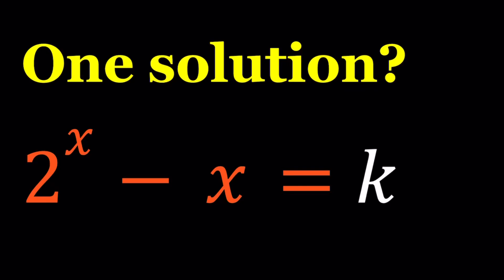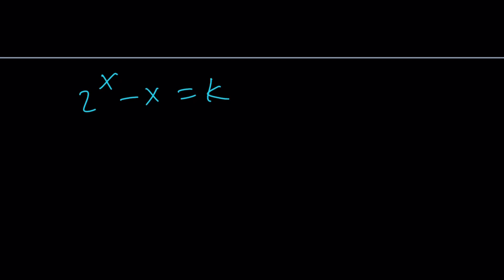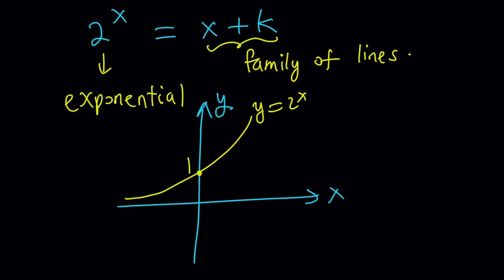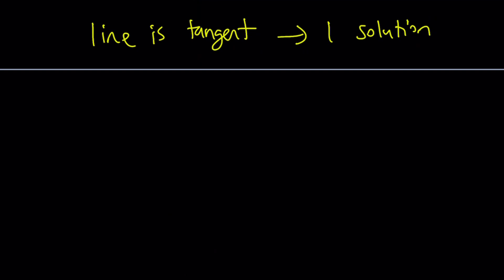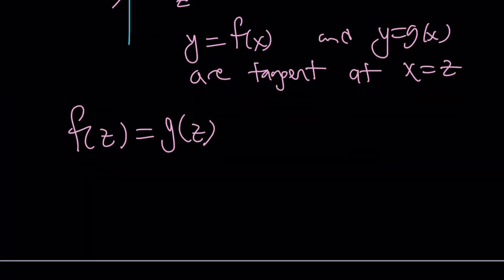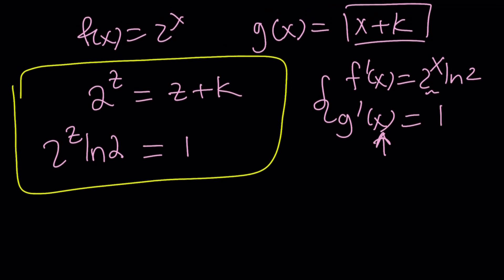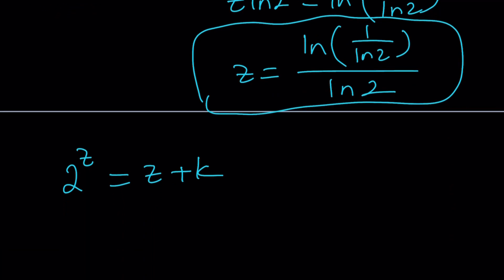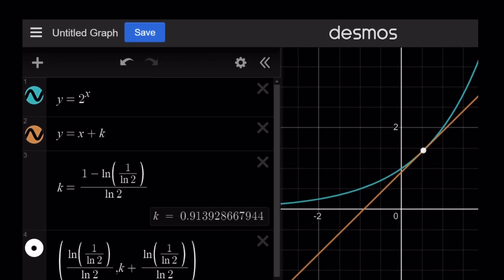A Non-Standard Equation With One Solution